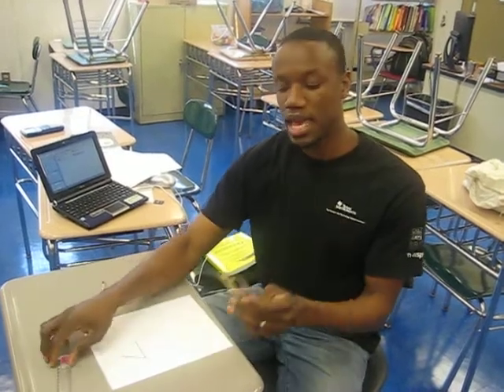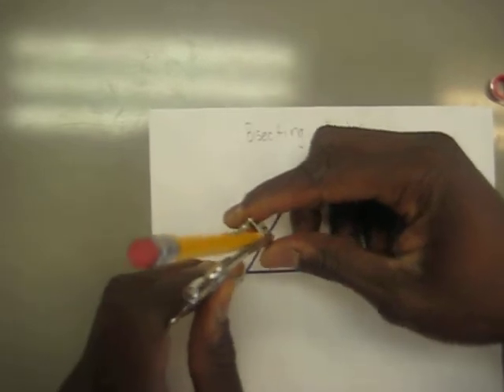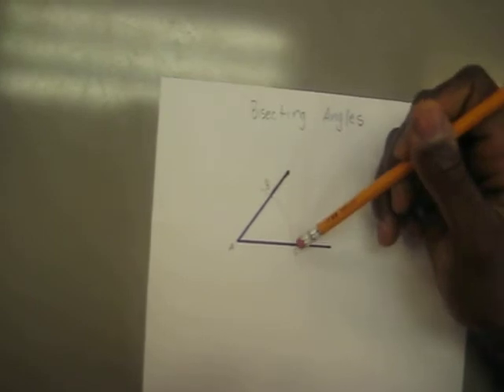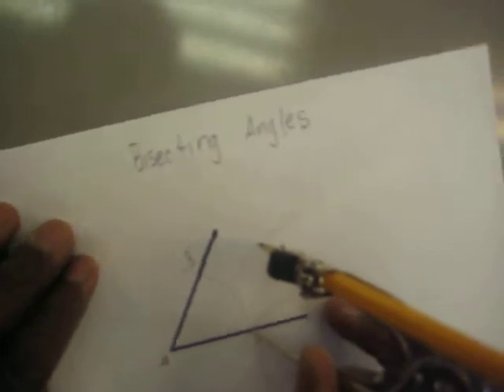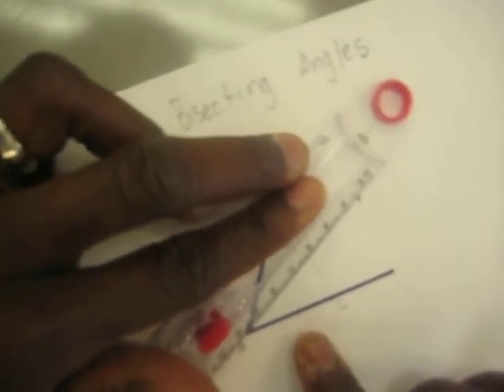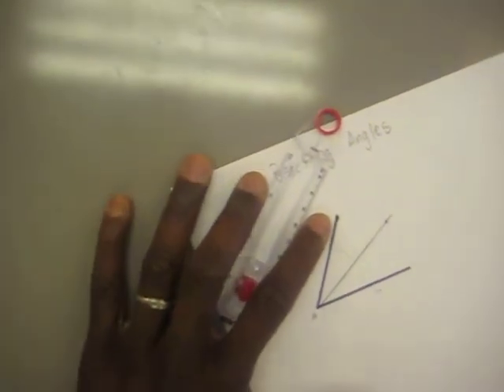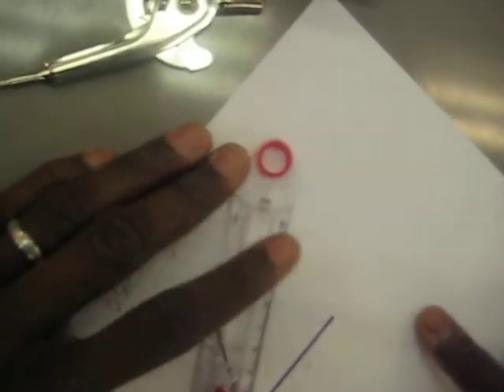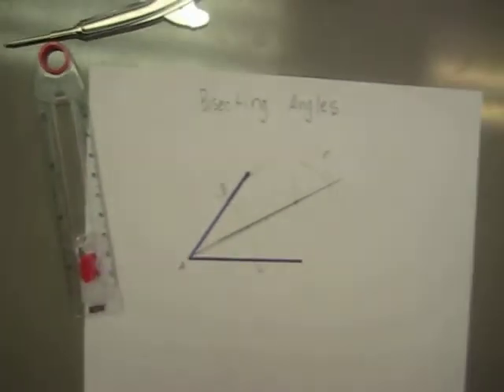angle bisector MVI_1508.AVI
Constructing angle bisectors